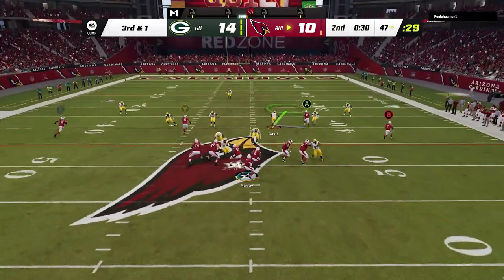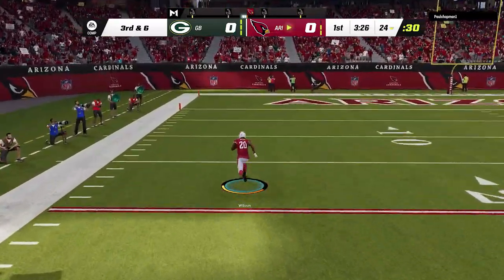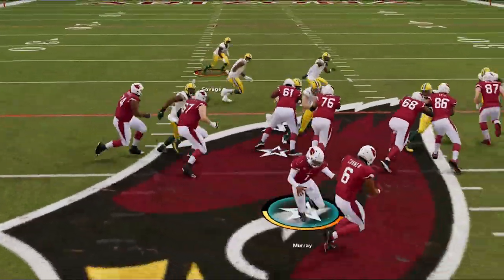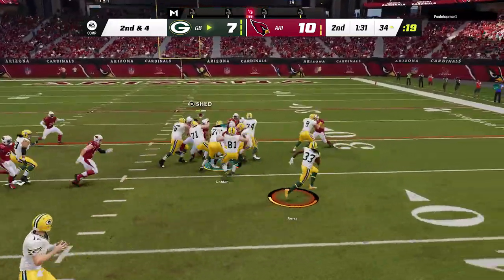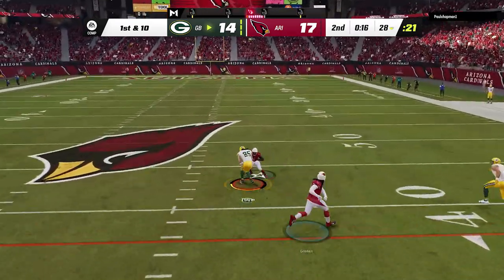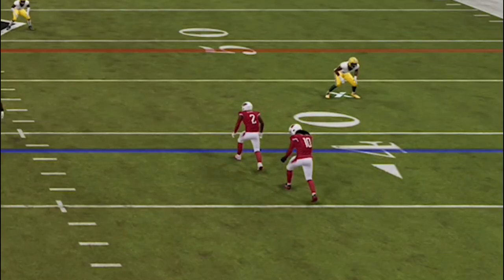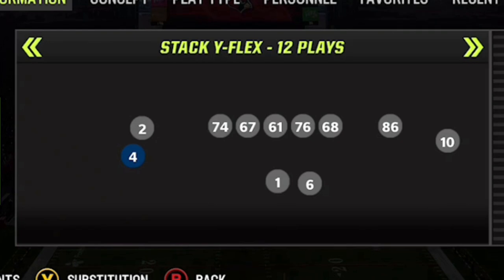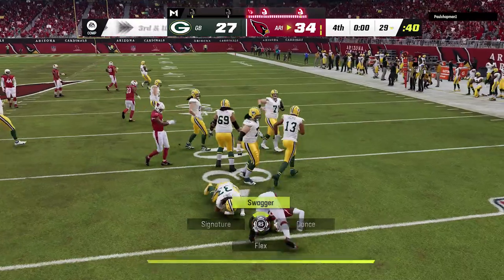⚠️Best Offense Madden NFL 23⚠️ UNSTOPPABLE RUN & PASS PLAYS! Best Plays Tips and Tricks Gameplay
In this video I go over the 3 best offense schemes in madden NFL 23! The best running and passing offense in madden NFL 23, a play that beat man coverage, glitch plays and more all in 1 unstoppable play! All from the best playbook in madden nfl 23 my new orleans saints offense ebook. Best play madden nfl 23, madden 23 best play, Offense tips madden 23, passing tips madden 23, madden 23 offense tips and tricks, madden 23 gameplay, madden 23 best defense.

0:00 madden nfl 23 gameplay
0:31 Best playbook madden 23
0:46 best coaching adjustments to use madden 23
1:58 1 play td
2:32 best run play madden 23
4:58 best pass plays madden 23
7:19 best offense madden 23

12 gameplay Tips, Tricks and cheats u need to know before u play madden nfl 23

COMING SOON

COMING SOON

NFC

EAST

EAGLES
COMING SOON

COWBOYS
COMING SOON

GIANTS
COMING SOON

WASHINGTON
COMING SOON

NORTH

PACKERS
COMING SOON

LIONS
COMING SOON

BEARS
COMING SOON

VIKINGS
COMING SOON

SOUTH

FALCONS
COMING SOON

SAINTS
COMING SOON

BUCS
COMING SOON

PANTHERS
COMING SOON

WEST

SEAHAWKS
COMING SOON

CARDINALS
COMING SOON

RAMS
COMING SOON

AFC

EAST

PATRIOTS
COMING SOON

BILLS
COMING SOON

DOLPHINS
COMING SOON

JETS
COMING SOON

NORTH

STEELERS
COMING SOON

RAVENS
COMING SOON

BROWNS
COMING SOON

BENGALS
COMING SOON

SOUTH

COLTS
COMING SOON

TITANS
COMING SOON

JAGUARS
COMING SOON

TEXANS
COMING SOON

WEST

RAIDERS
COMING SOON

CHIEFS

BRONCOS
COMING SOON

CHARGERS
COMING SOON